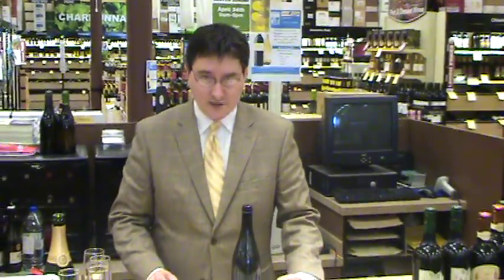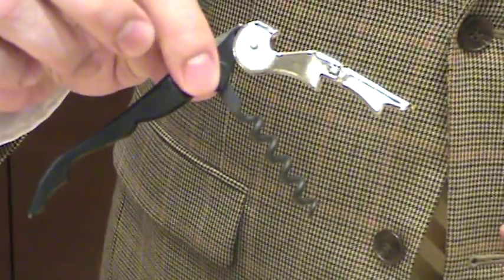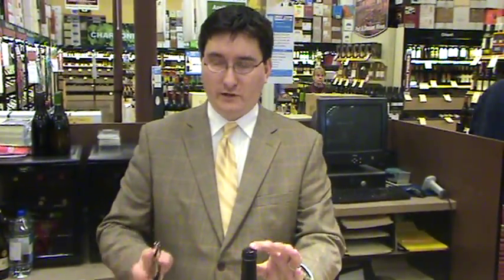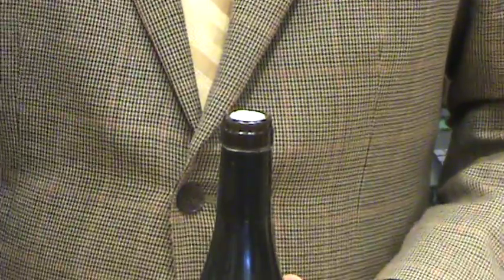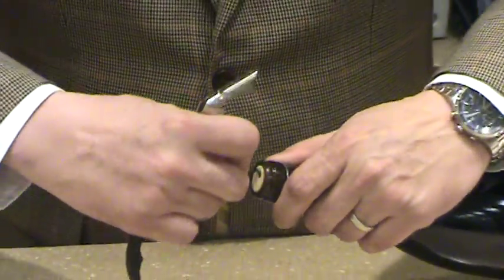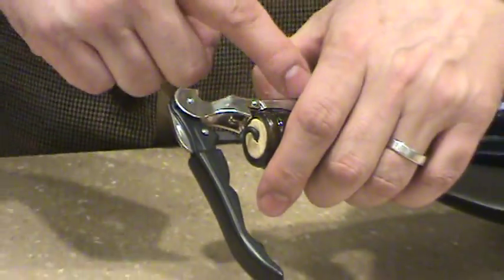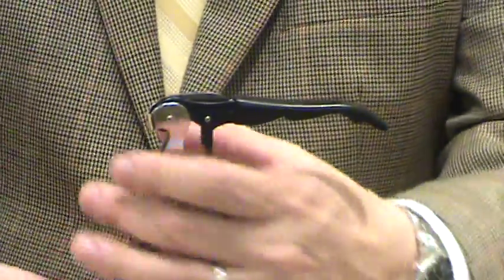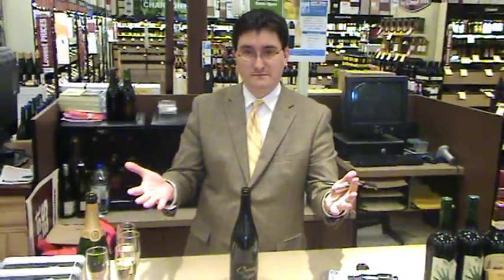How to Properly Open a Bottle of Wine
Greg Tuttle, Total Wine & More's manager of product education shows you how to easily open a bottle of wine